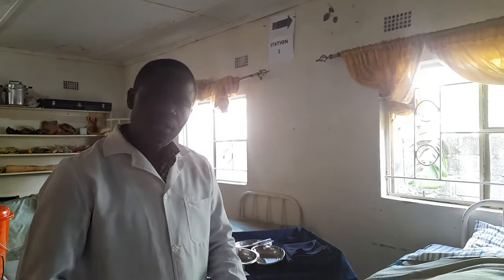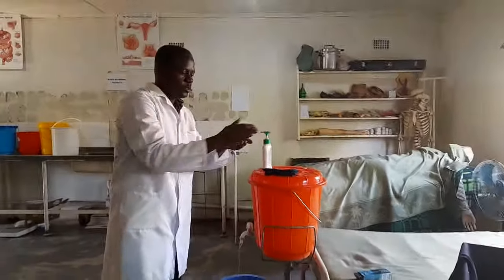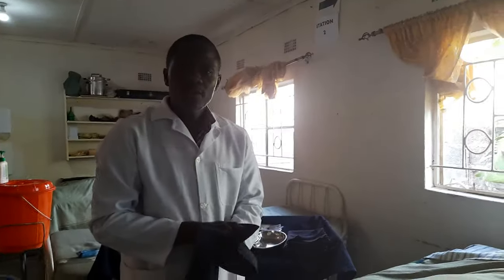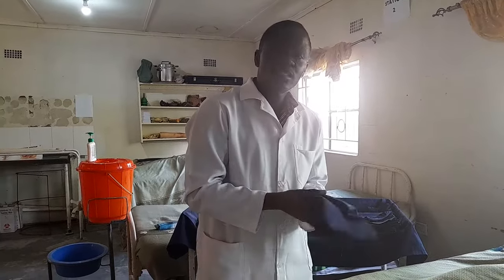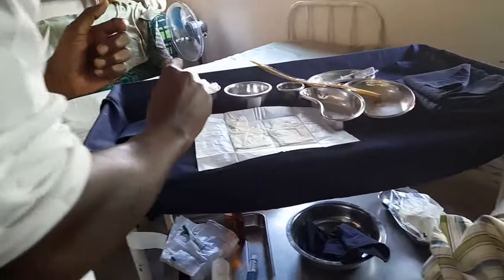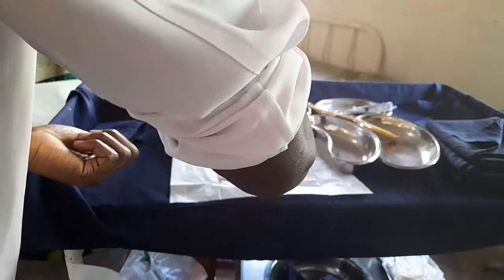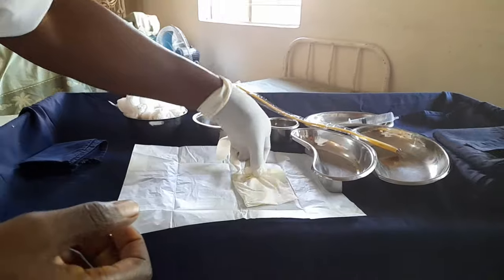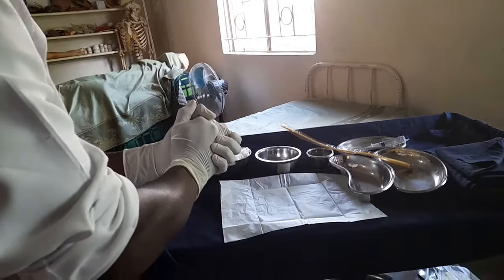Catheter care demo